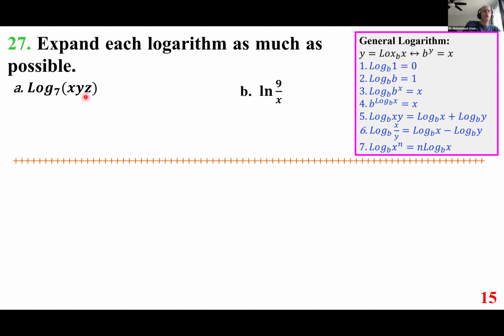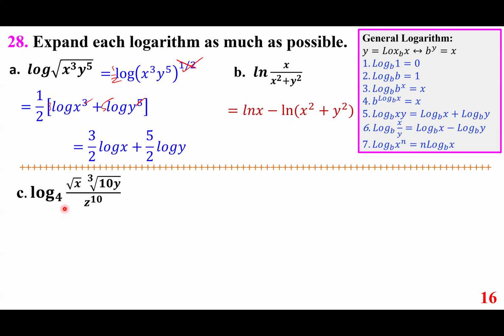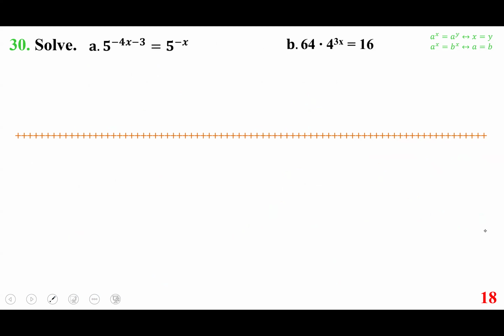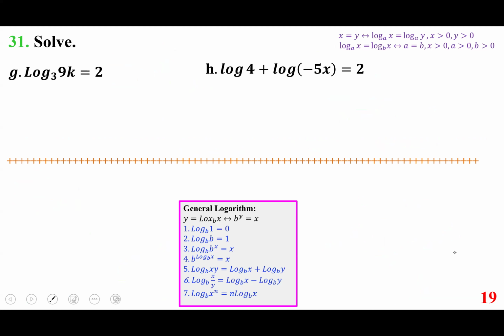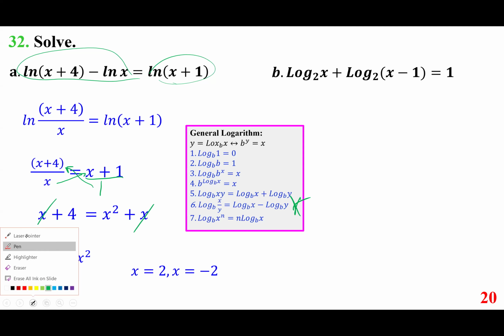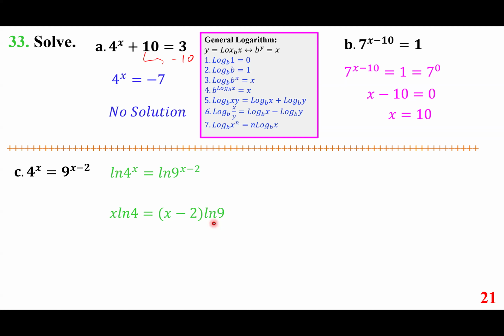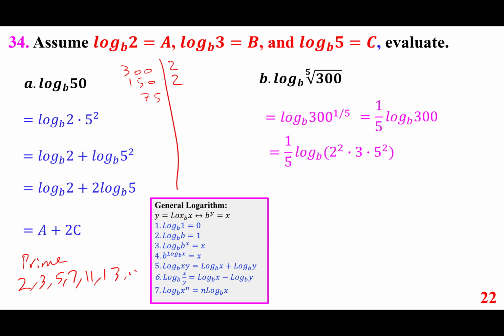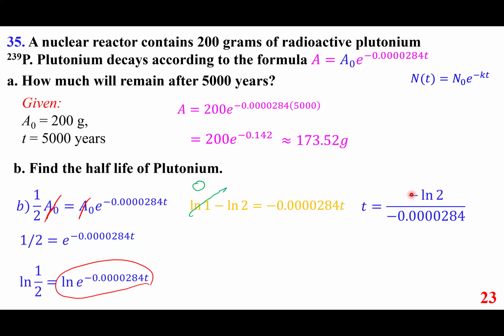2025 Sp PreCalc Module 2 Chapter 4 Log & Exponential Funcctions Part 2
2025 Sp PreCalc Module 2 Chapter 4 Log & Exponential Funcctions Part 2